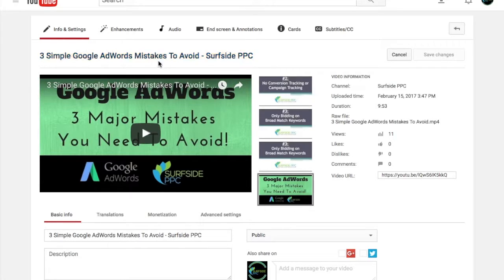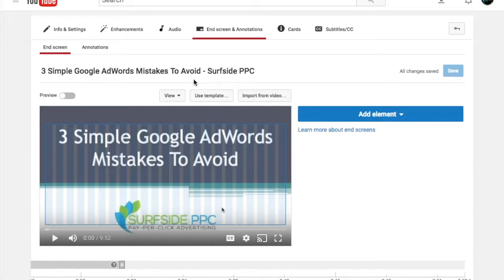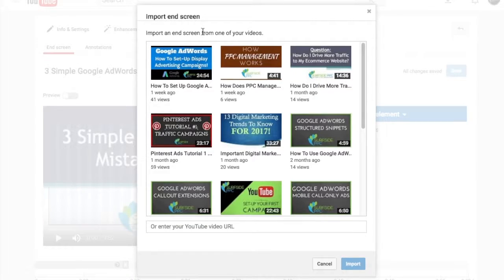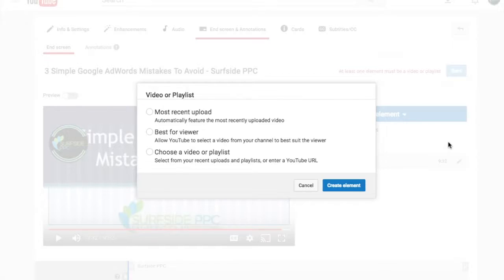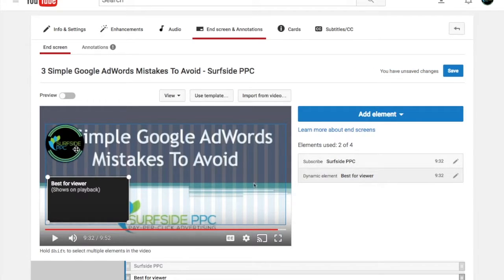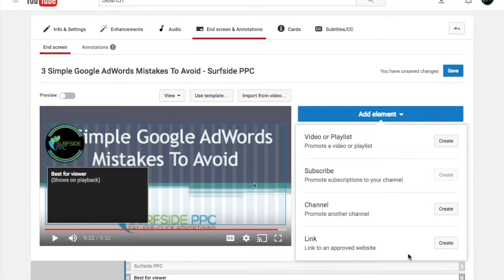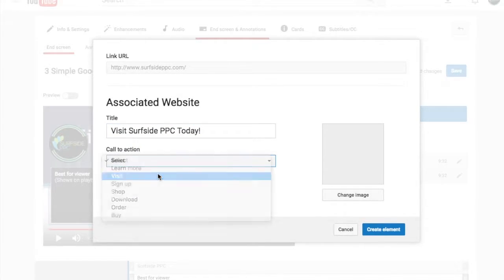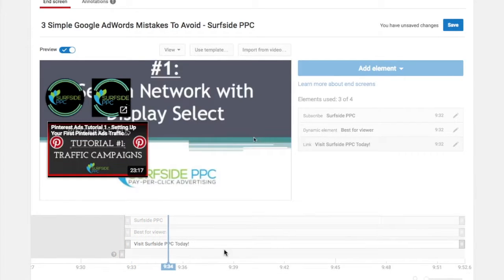How To Add End Screens To Your YouTube Videos - Surfside PPC